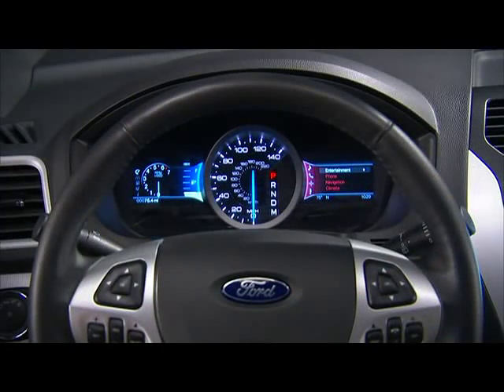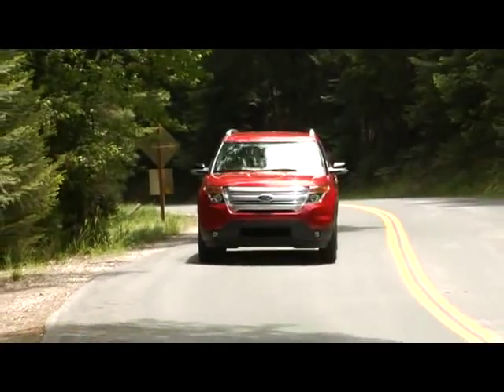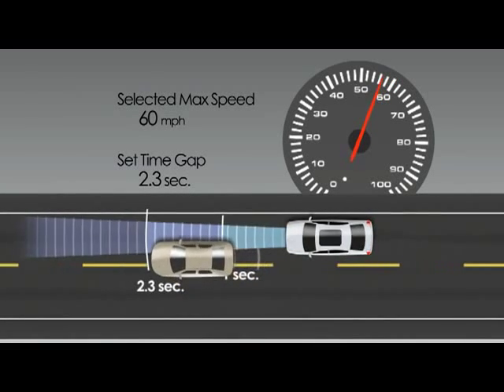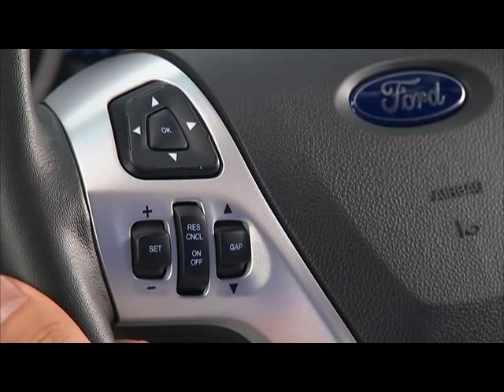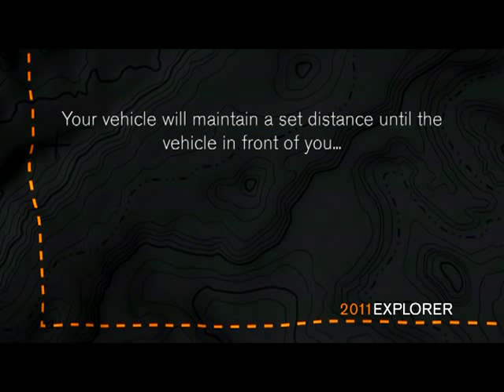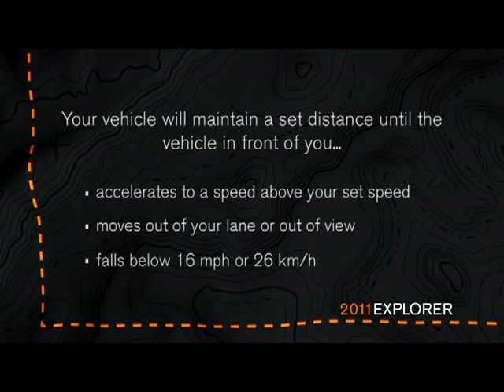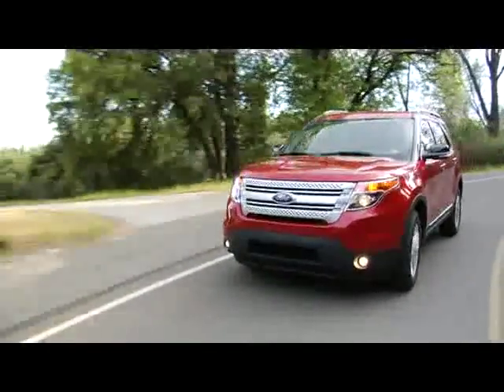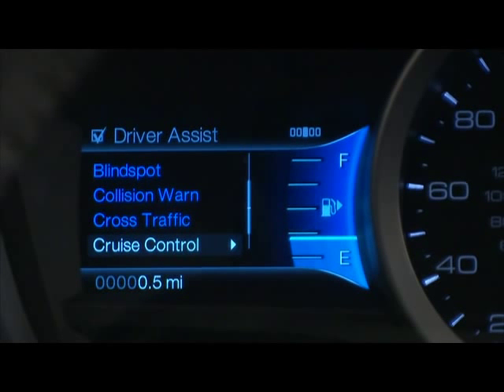2011_EXPLORER ADAPTIVE CRUISE CONTROL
This video helps you understand the Adaptive Cruise Control. Ford has put a ton of technology in the vehicles and these videos are big help when trying to operate these features. Thanks from Reuther Ford in Herculaneum, MO.!!